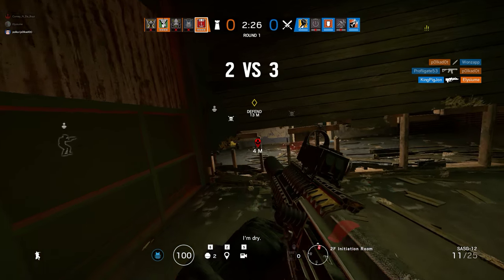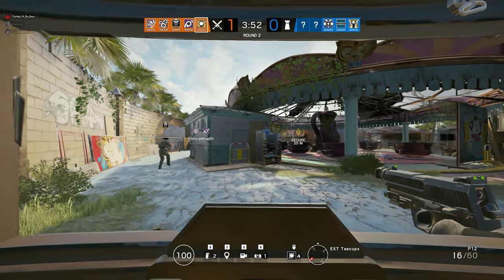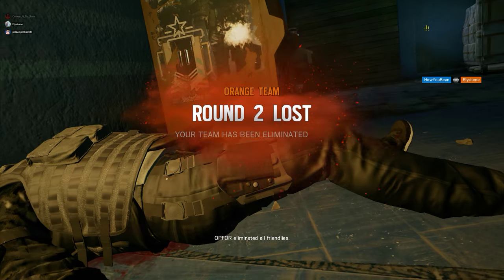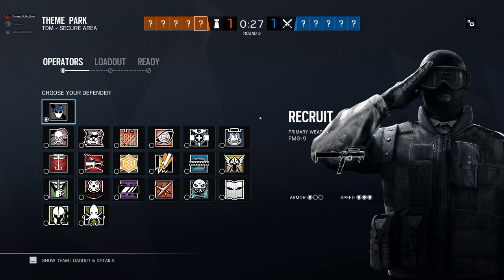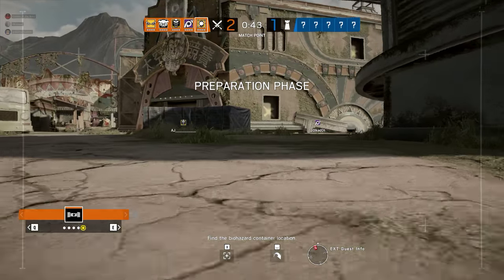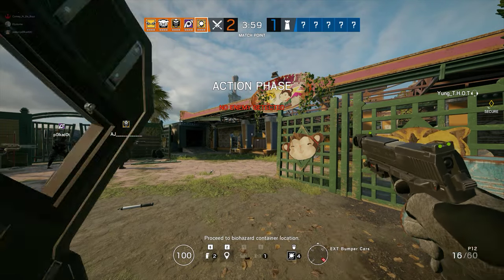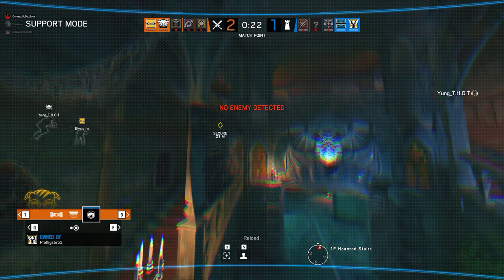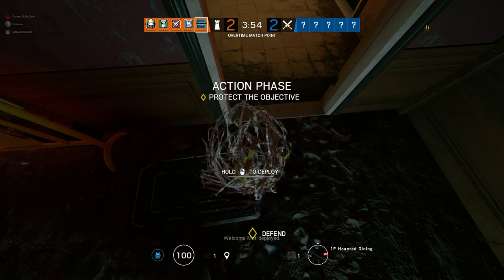Rainbow Six Siege + Part 2619 + Park TDM Secure + Operation Para Bellum pcgaming crew